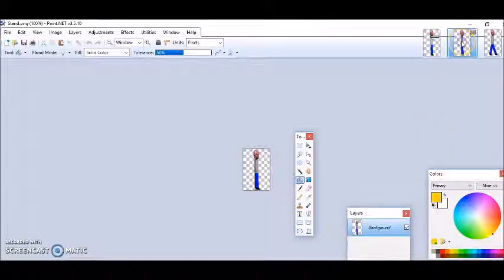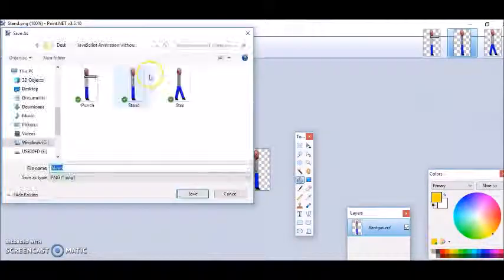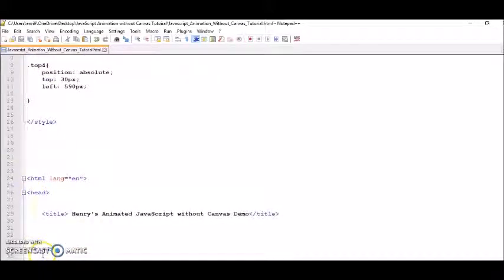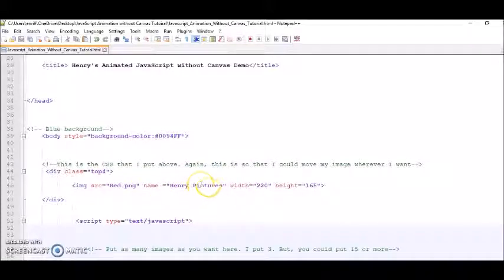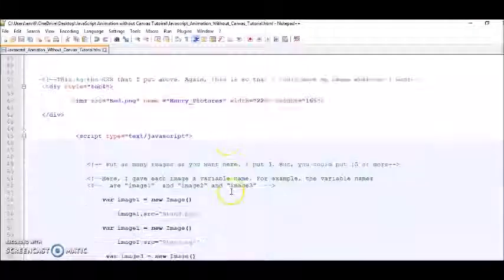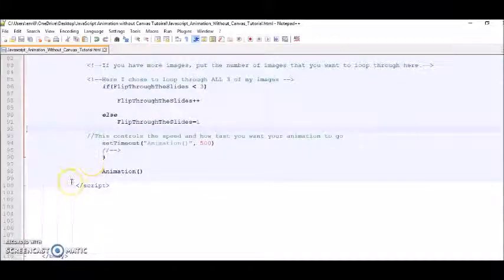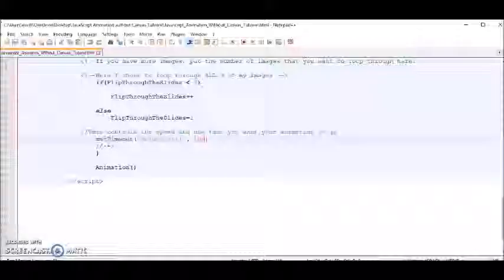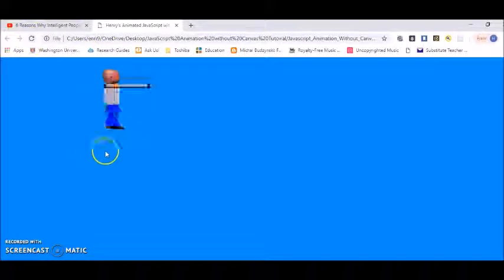JavaScript Animation without Canvas nor Framework (Web Programming Tutorial)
This is a tutorial on how to upload and program animations in pure vanilla Javascript if one doesn't want to use the canvas nor frameworks/libraries such as jQuery, etc. This tutorial is ideal for web development.

 Henry Emphrey